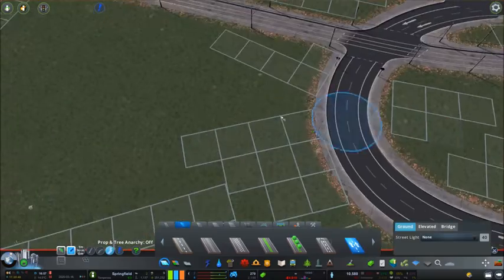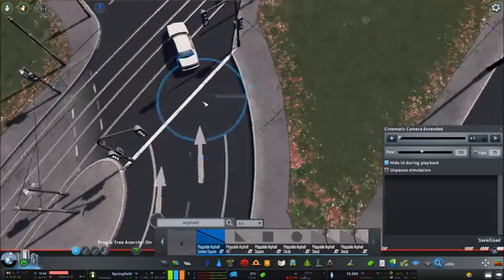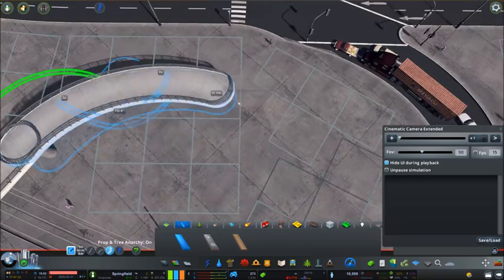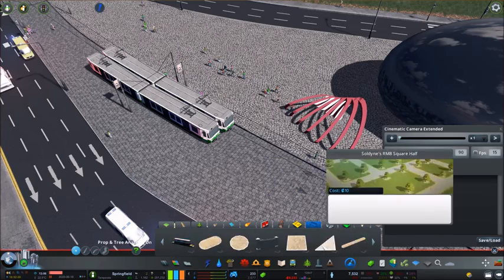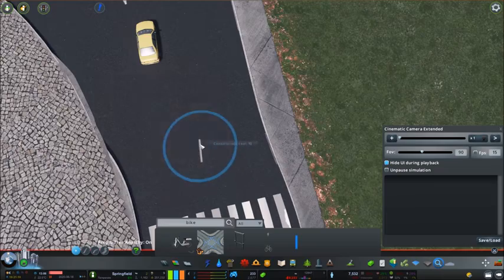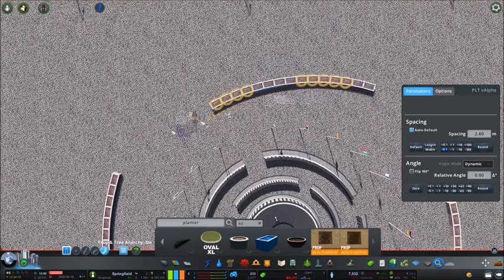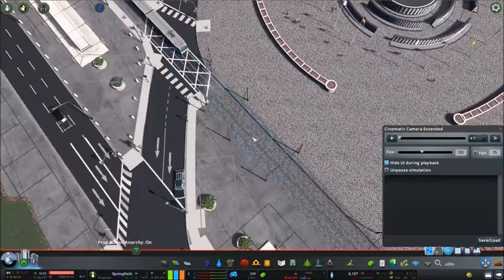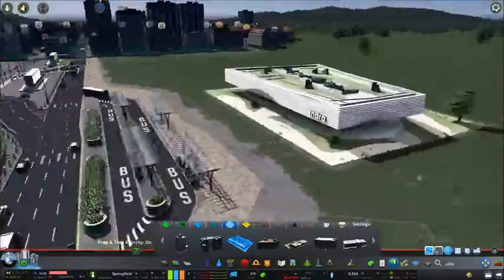Cities Skylines : Tram Crossing ( by Crumbs McGee )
Cities Skylines Intersection / Interchange